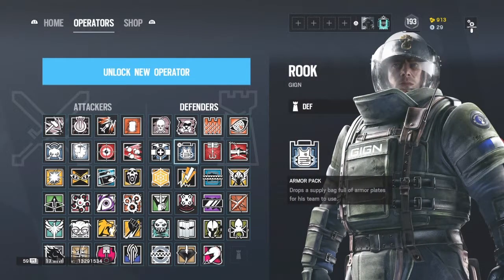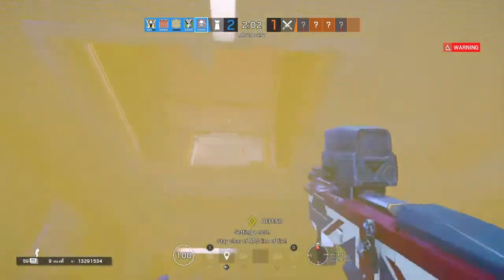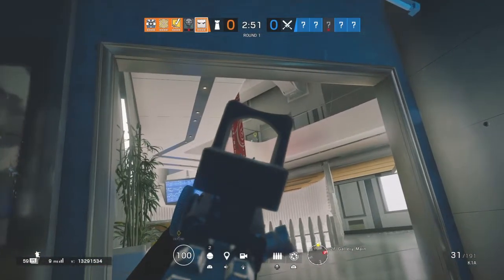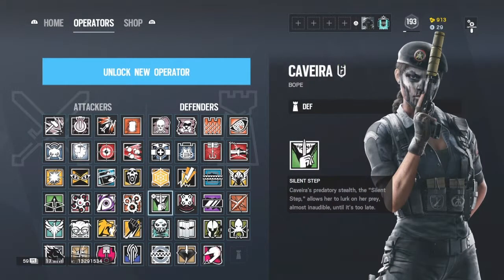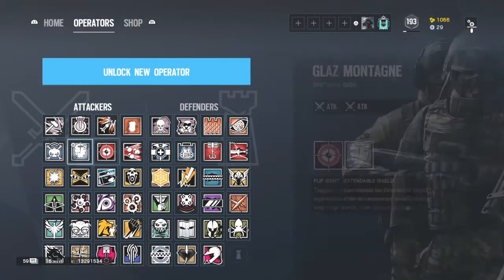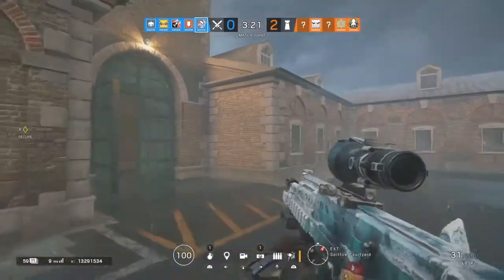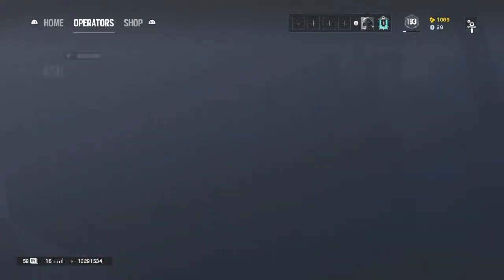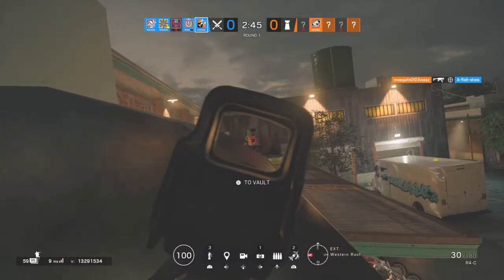Best operators in Rainbow six seige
These are my top three favorite roamers anchors and fraggers in seige remember this is just my opinion nothing is a fact i hope you enjoy and find this useful like and subscribe :)